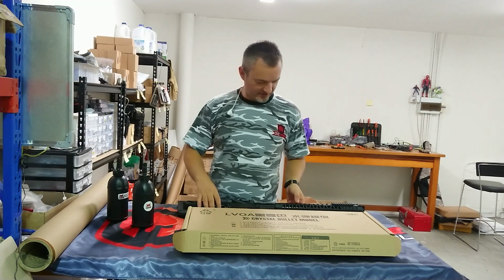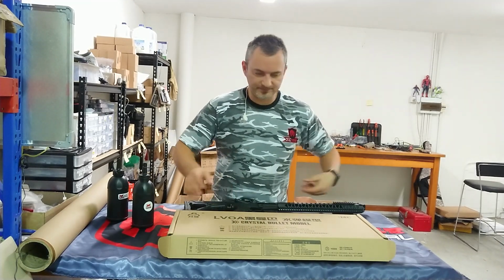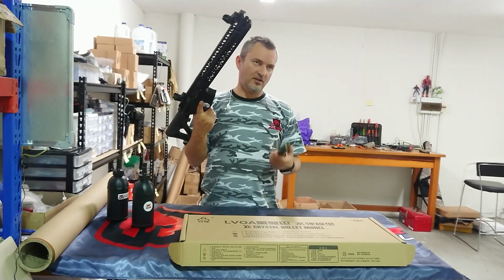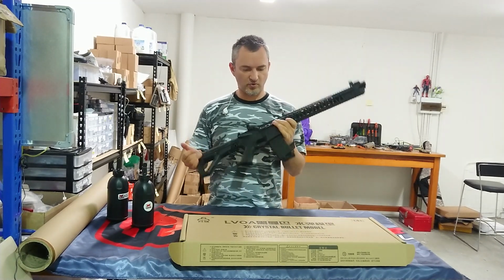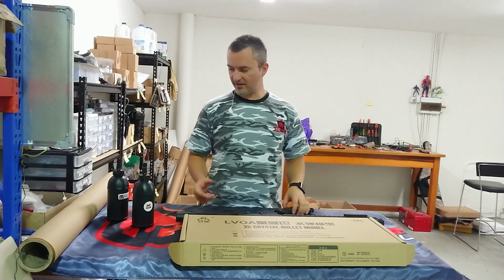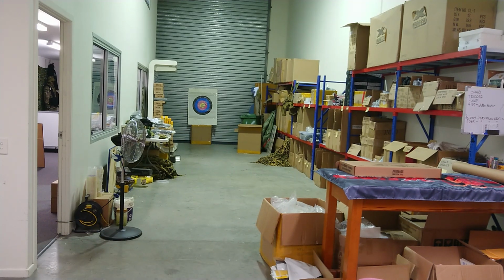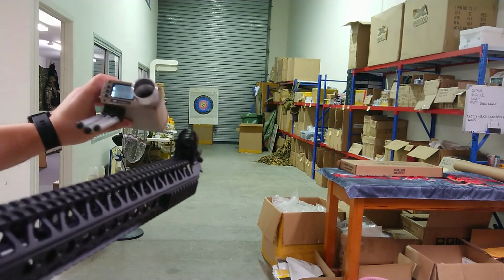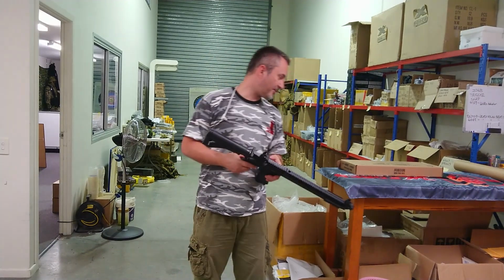Unboxing the Viper LVOA (Bing Feng) by X-Force Tactical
We are showing off the Viper LVOA by Bing Feng and doing a shooting test and chrono test.  We are dedicated to bringing you the coolest toy guns and gel blasters.